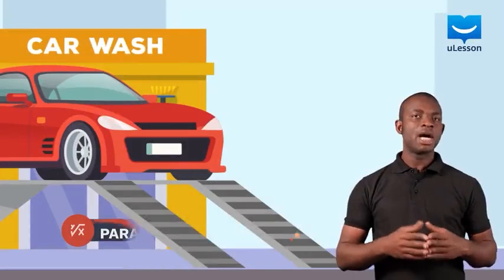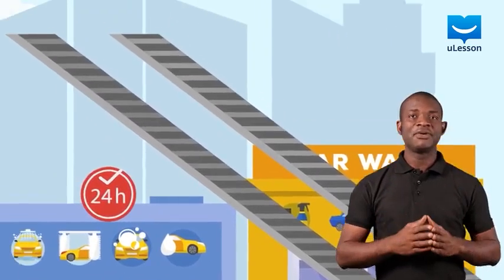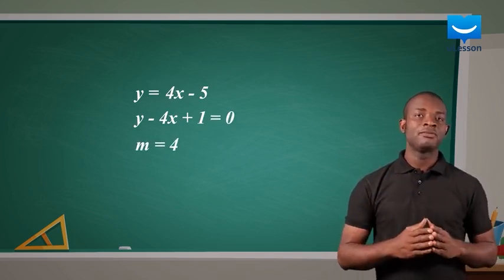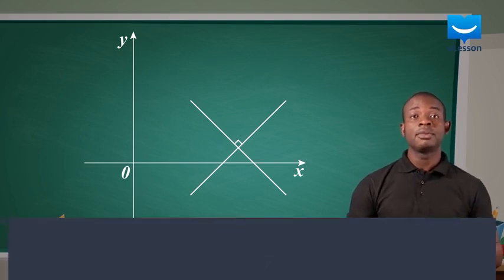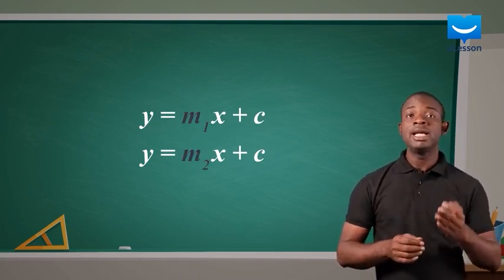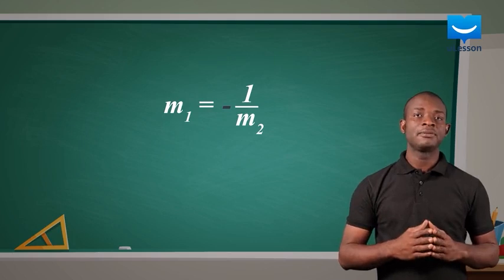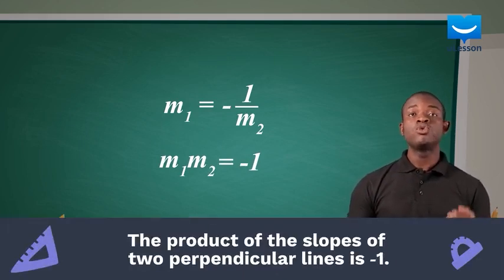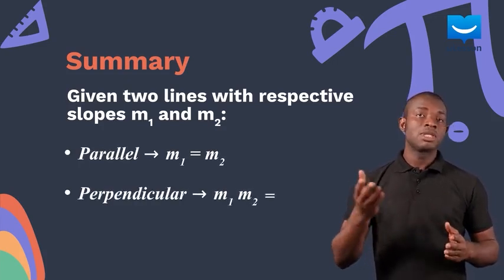Parallel and Perpendicular Lines 1